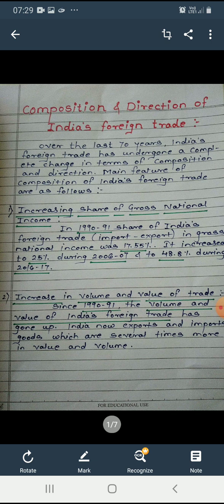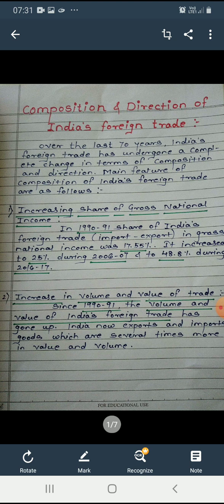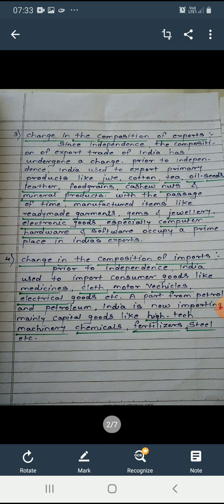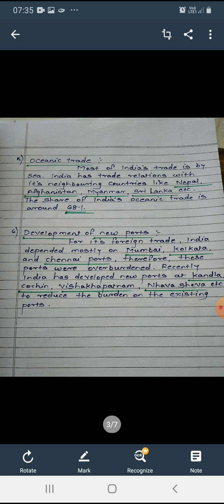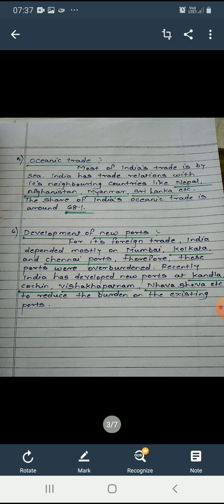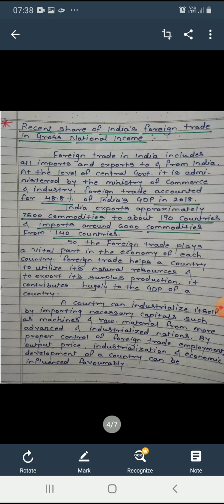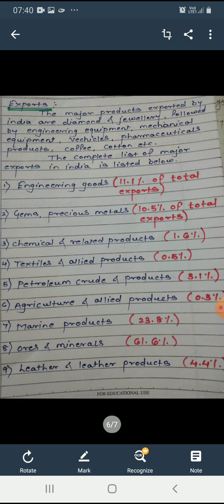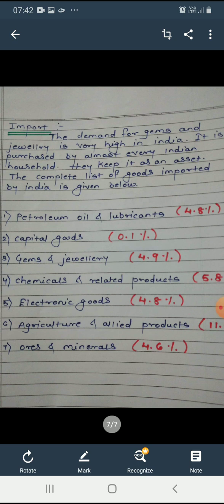Ch.10 Foreign Trade Of India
Composition and Direction of India's foreign trade